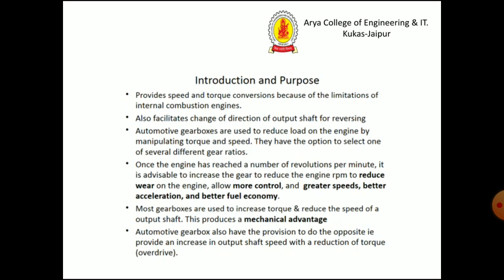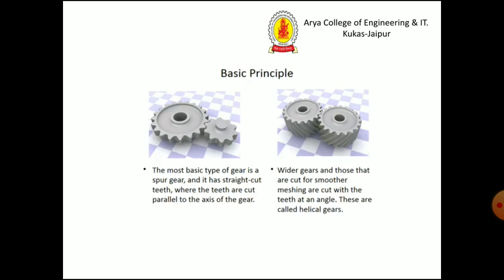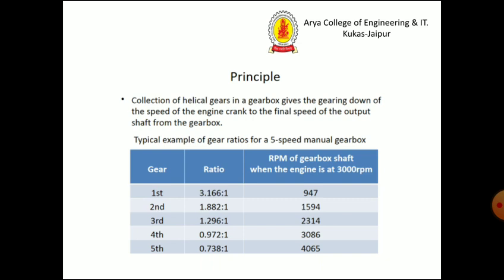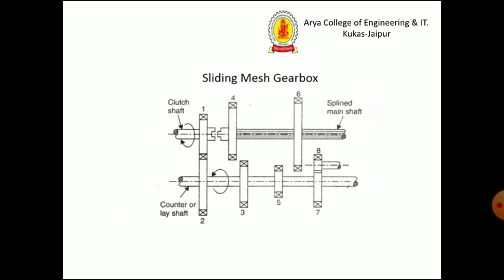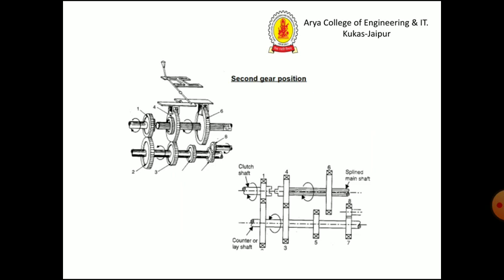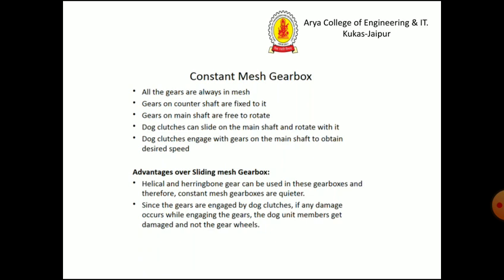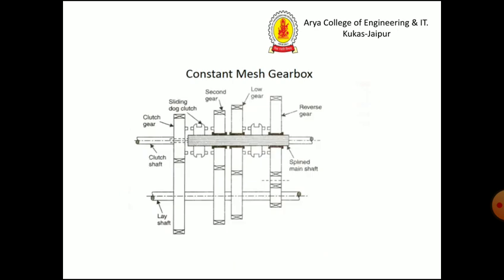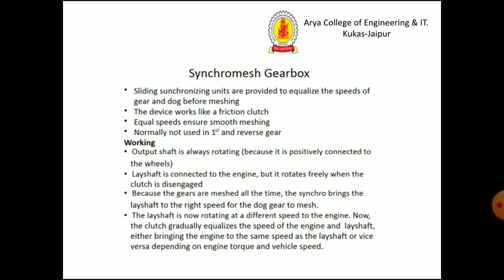Gearbox (L1) By Amit Dharnia | Arya College